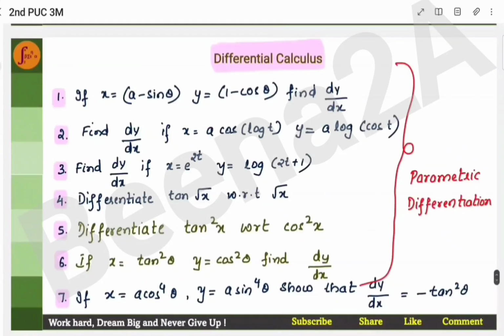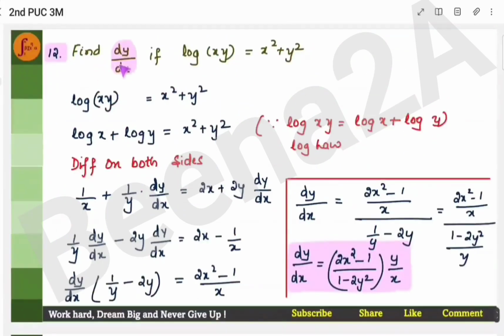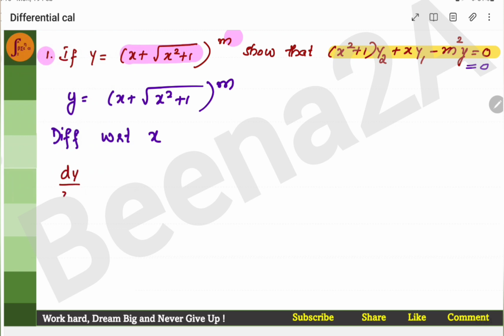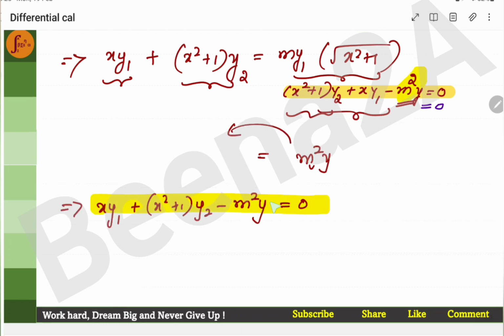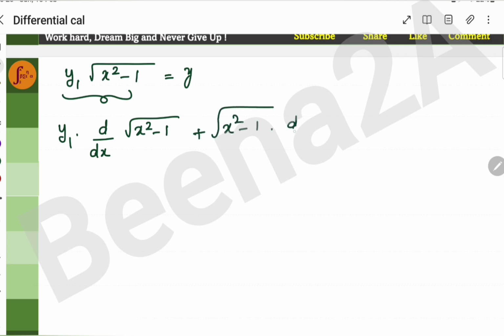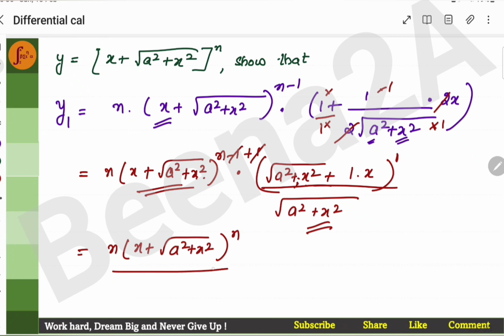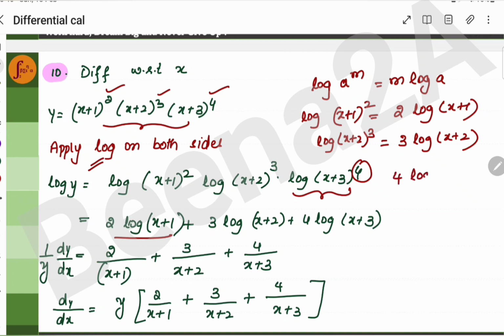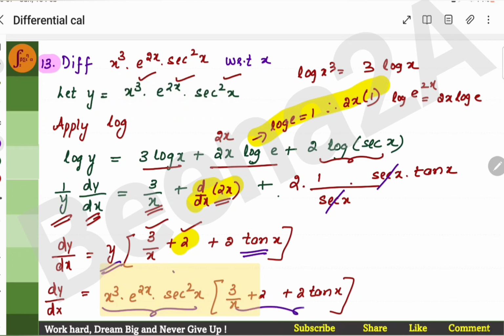2nd PUC l Basic Maths Differential Calculus Important Questions 3 Markers and 4 Markers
2nd PUC l  Basic Maths Differential Calculus Important Questions  3 Markers and 4 Markers